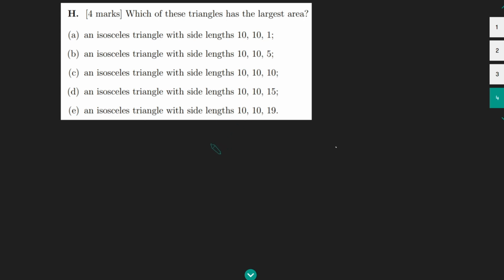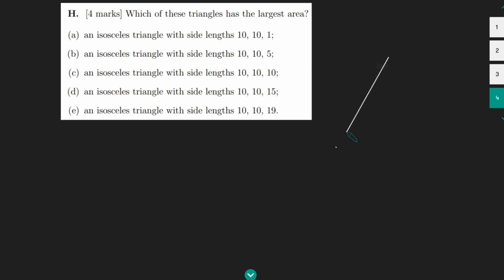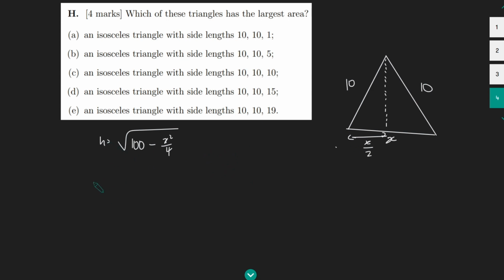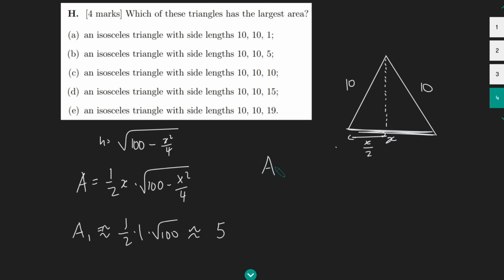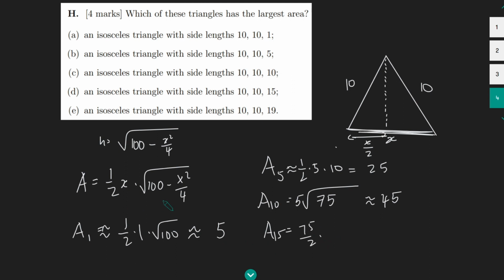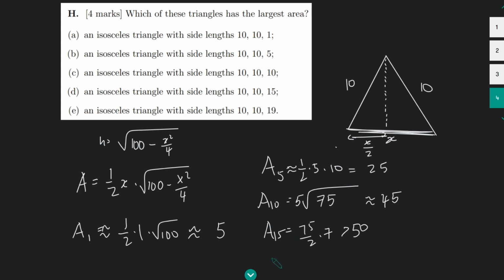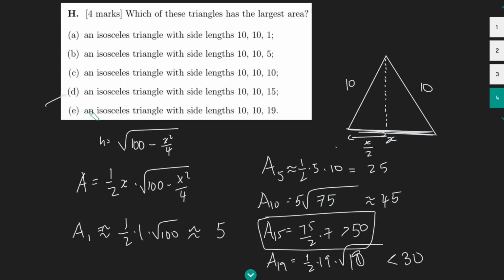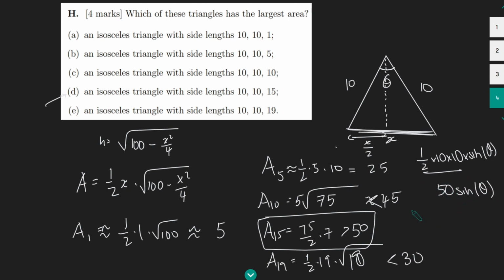How to MAXIMISE the area of a Triangle MAT 2023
Thanks.